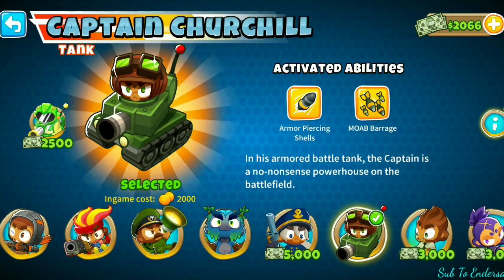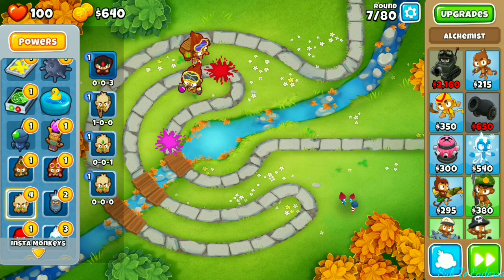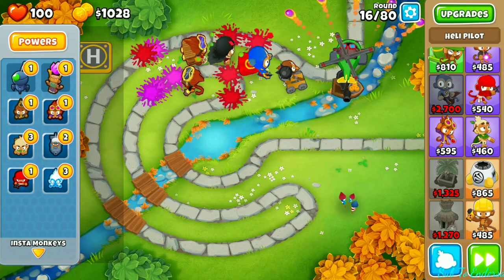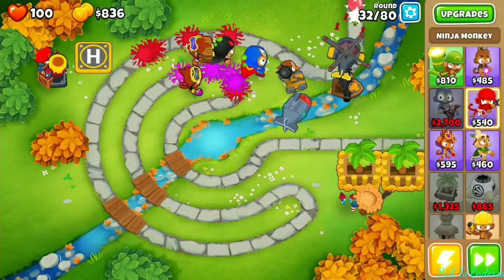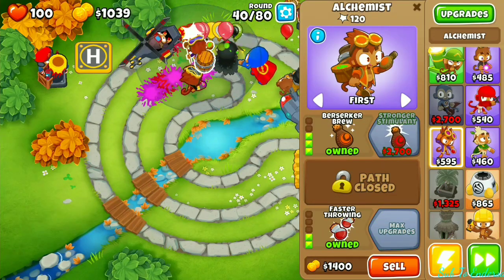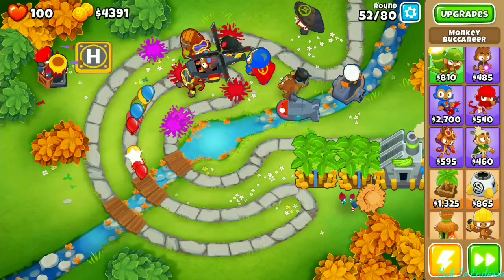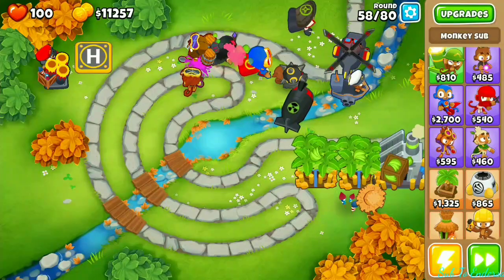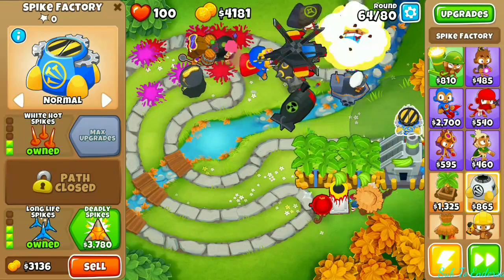New event!?! In BTD6